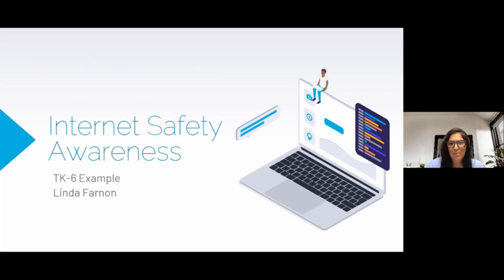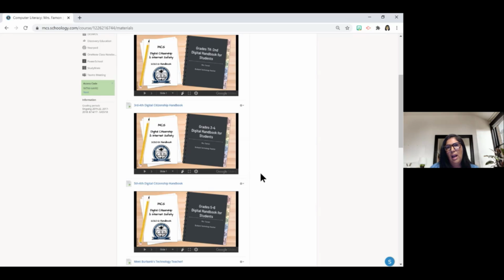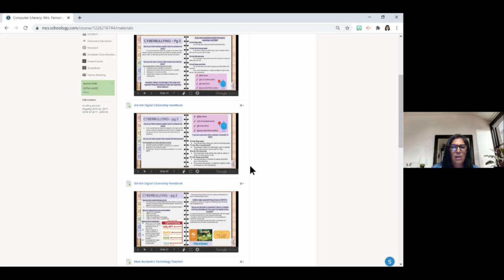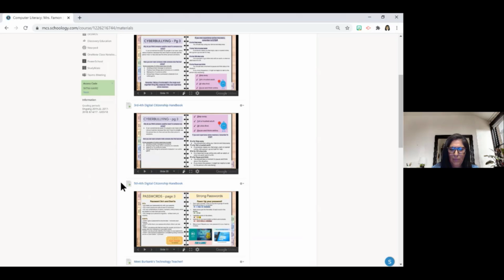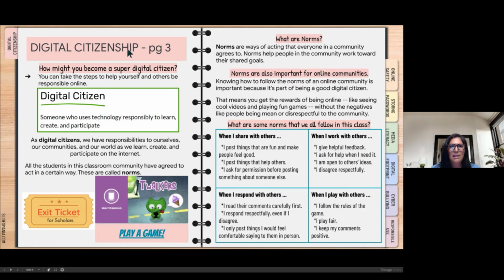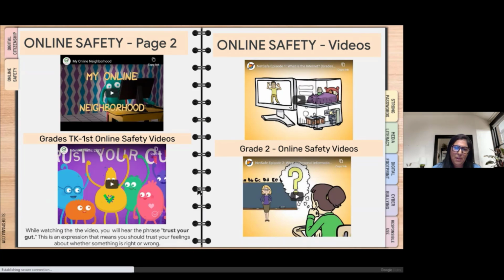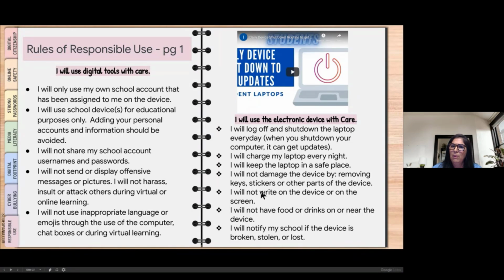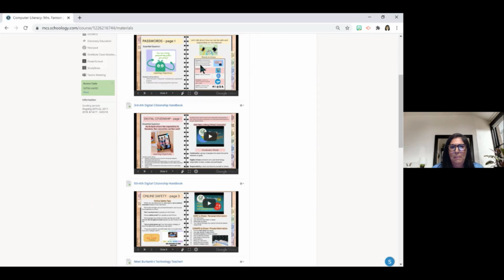HDTDTL - Internet Safety Awareness Month, Linda